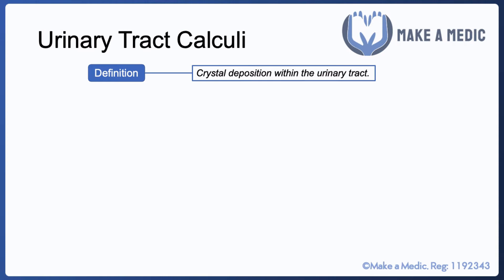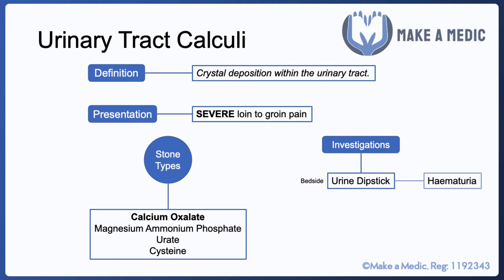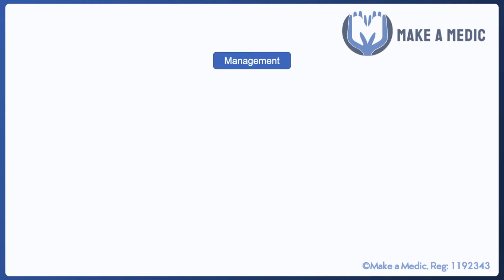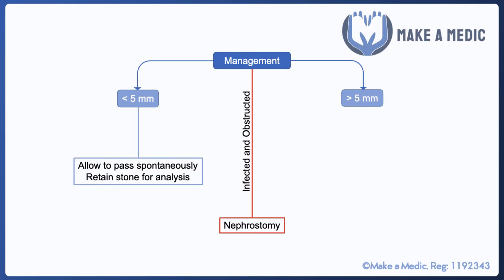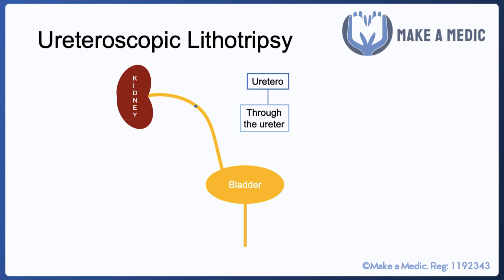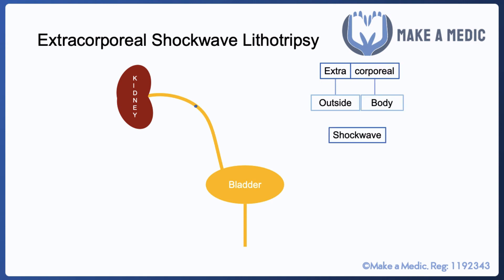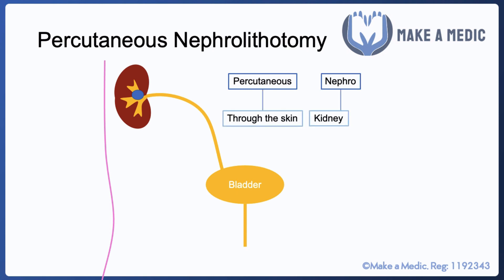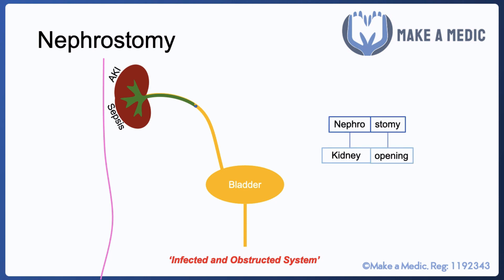Urinary Tract Calculi Explained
Urinary Tract Calculi (also known as kidney stones) are crystal deposits within the urinary tract that can cause intense loin to groin pain and frequently present to A&E. In this video, we take a closer look at the approach to diagnosing and managing urinary tract calculi, with a particular focus on the different interventional approaches that may be considered.